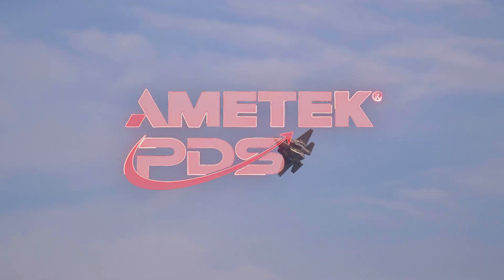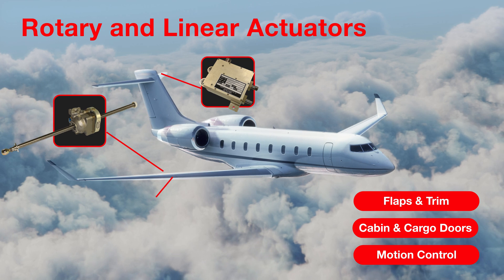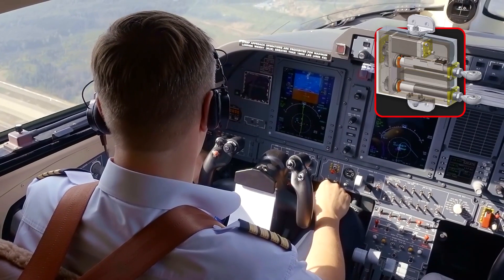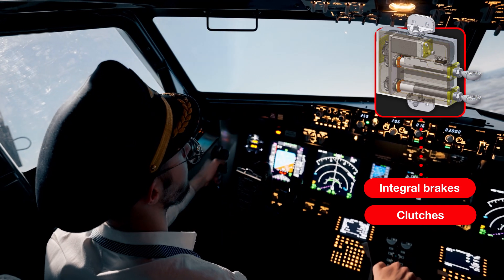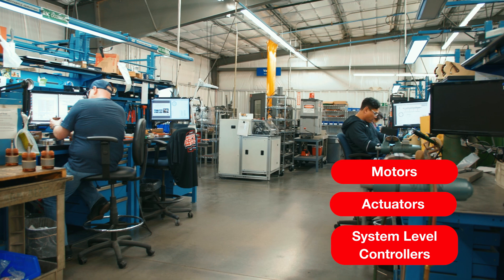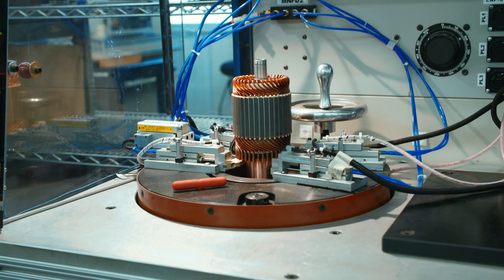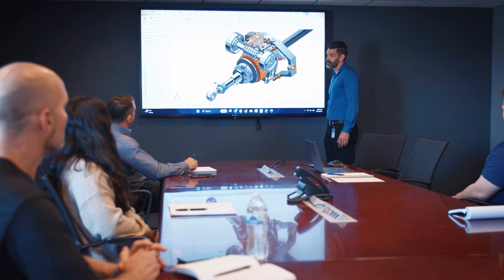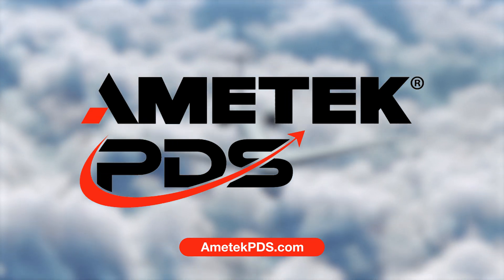Expertly Designed Complete Actuation System for Aerospace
Elevate your Aerospace program with AMETEK PDS! See how our complete actuation systems, designed by our team of experienced engineers, can meet your specific needs—from a single actuator for a cargo door to a full flap actuation system with motors, actuators, and system-level controllers.

Our trusted solutions are relied on by top OEMs across business, commercial, and military aviation, including helicopters and UAVs. Don't miss out—watch now to see why industry leaders choose us!